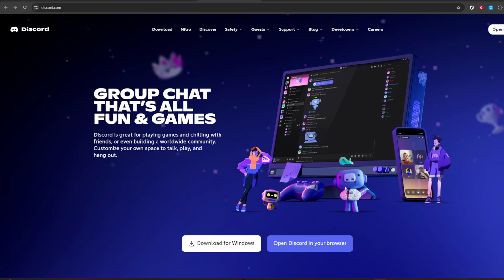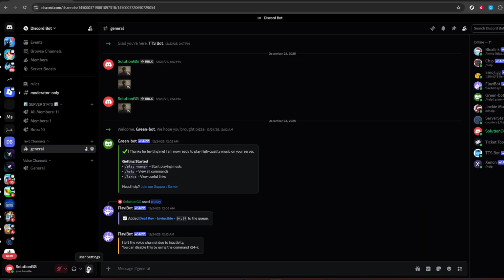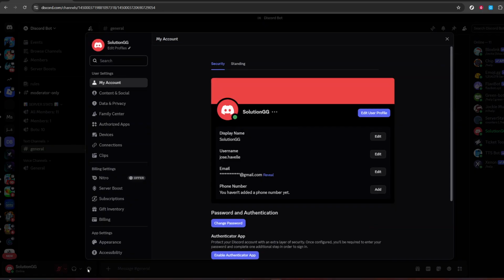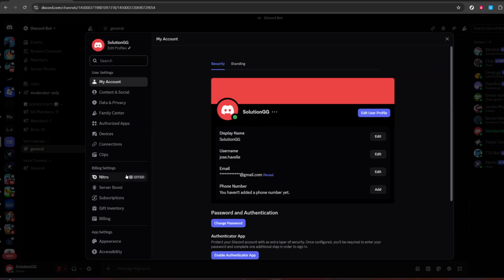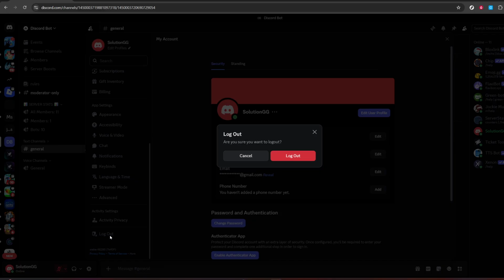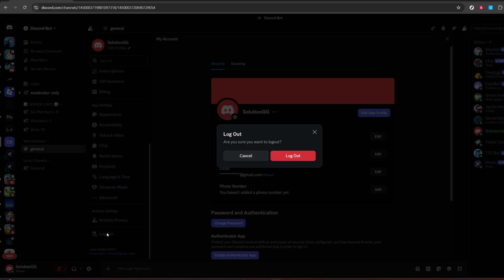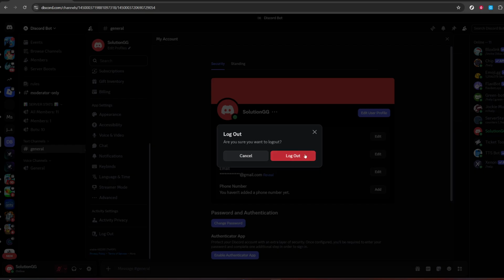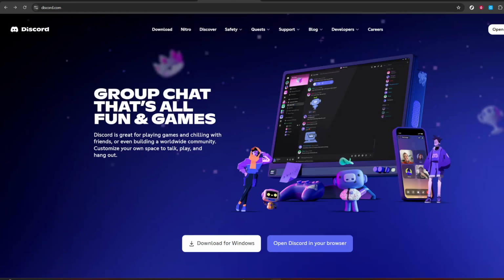How to log out of Discord [FULL GUIDE]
In todays video we cover How to log out of Discord